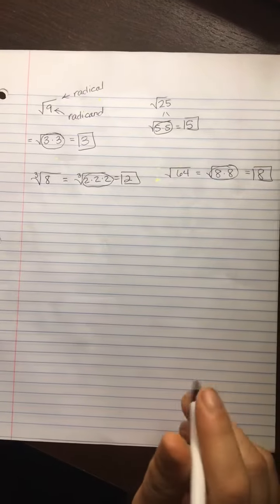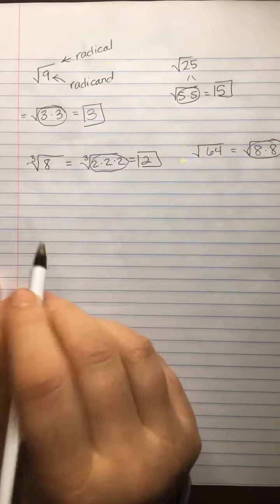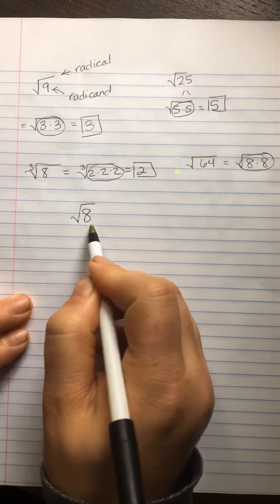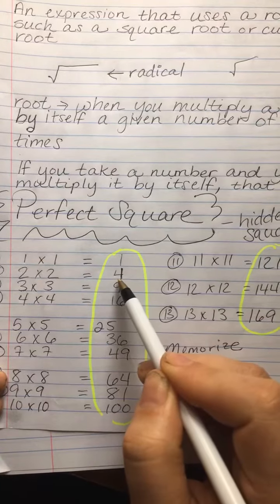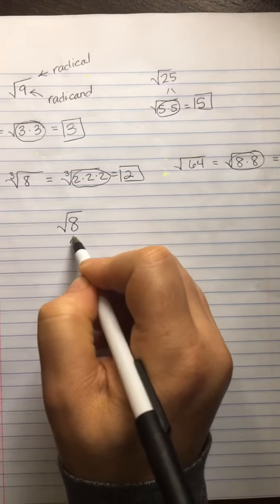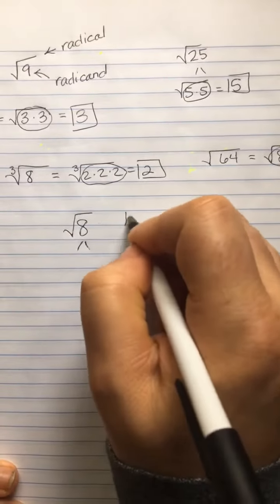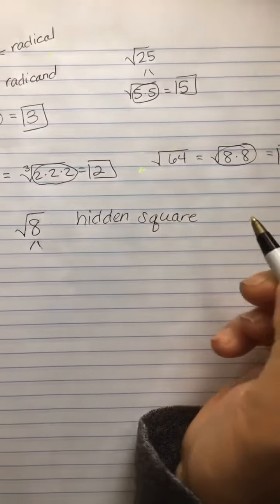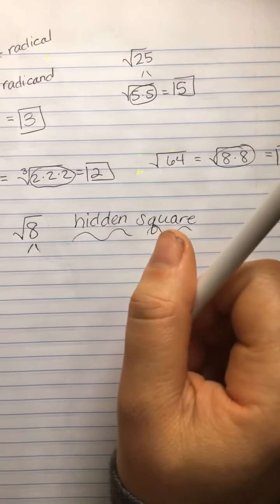Radicals -part 2